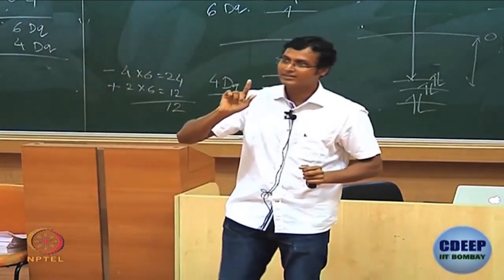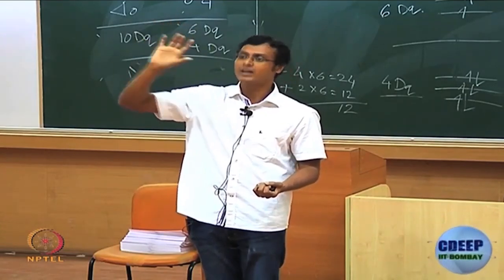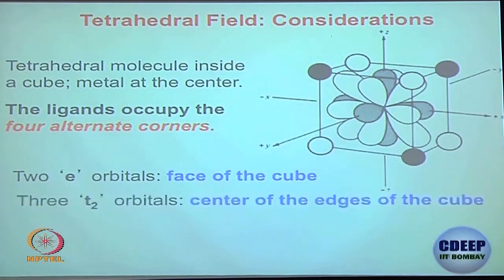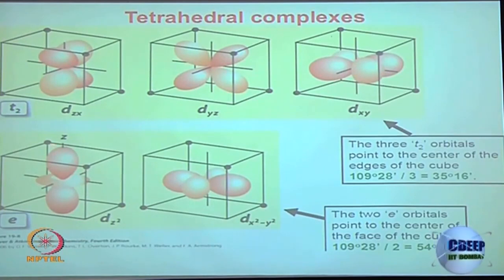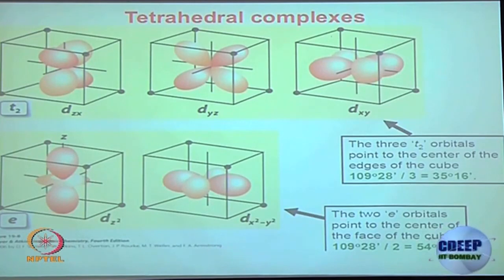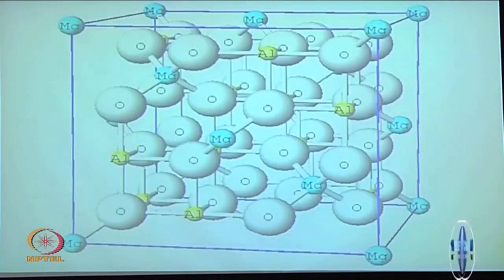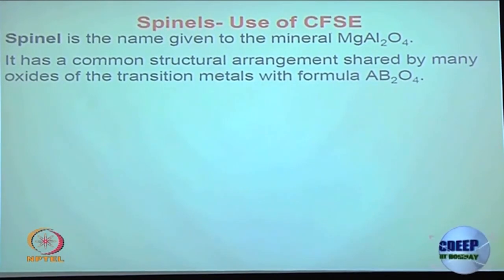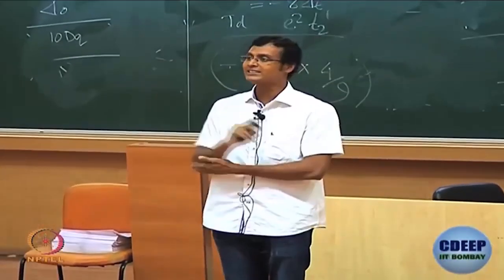Crystal Field Theory: Tetrahedral Complex